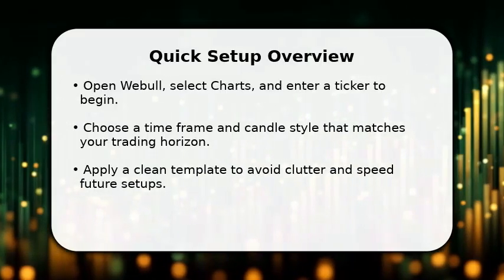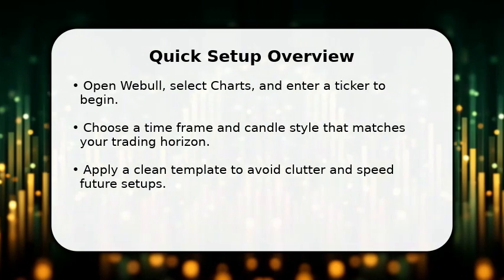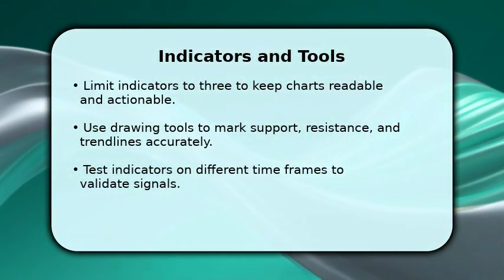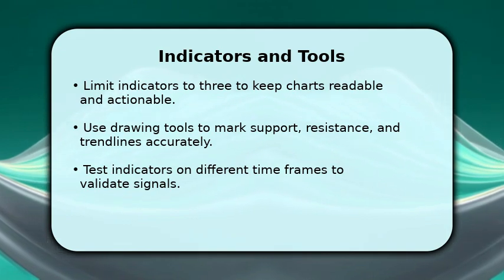How to Set Up Webull Chart - Step By Step Guide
How to Set Up Webull Chart - Step By Step Guide | 🔒 Surfshark VPN Deal — Stay private and secure. $1.99/mo + 3 Months Free ▸

Learn the detailed process of setting up a trading chart for your online brokerage account with Webull. This video tutorial covers essential steps, including creating an investment plan and customizing charts for better market analysis.

Webull Chart Setup Guide, Trading Charts Online Brokers, Investment Plan Steps, Market Analysis Tools, Brokerage Account Customization, Online Trading Tutorial, Financial Planning for Investments, Charting Software Features